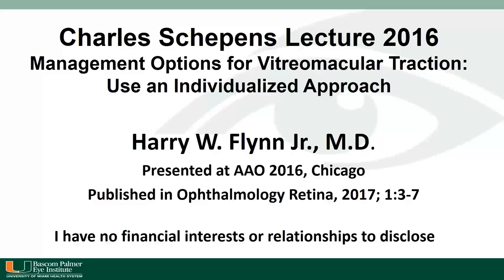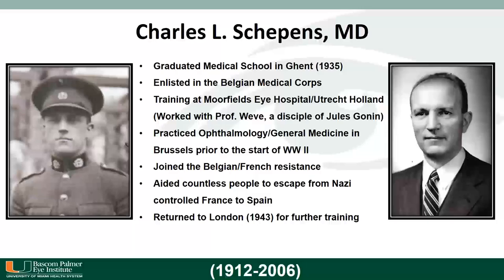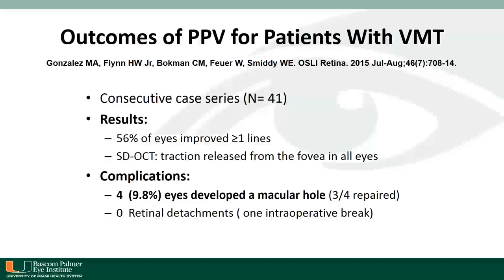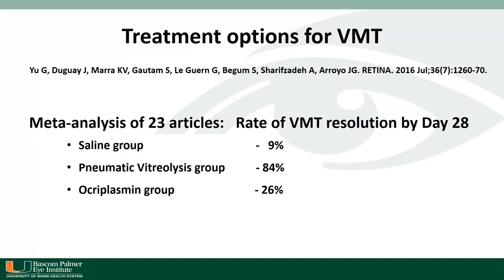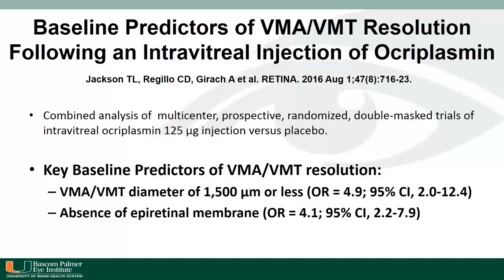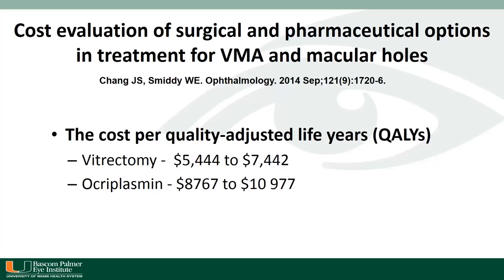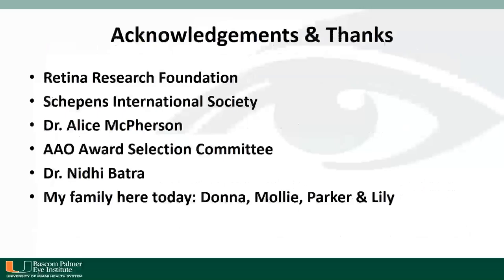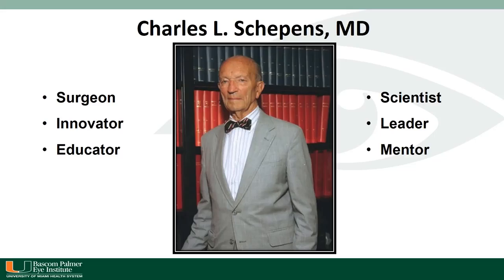Charles Schepens Lecture - 2016 American Academy of Ophthalmology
Harry W. Flynn, Jr., MD was honored as the Charles Schepens Lecturer at the 2016 American Academy of Ophthalmology. See entire presentation with audio.